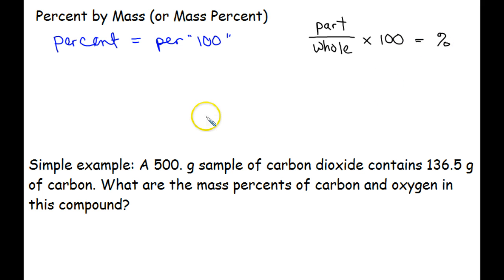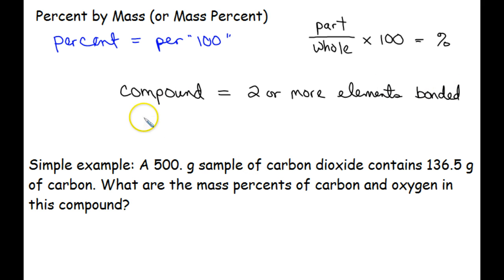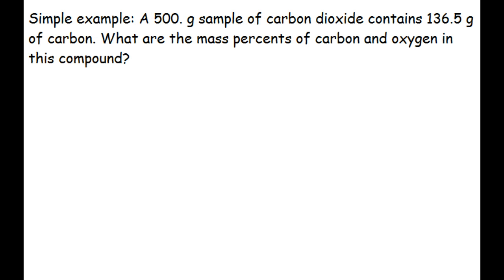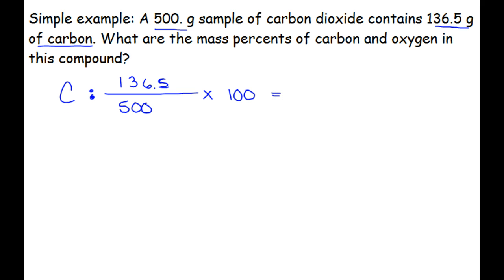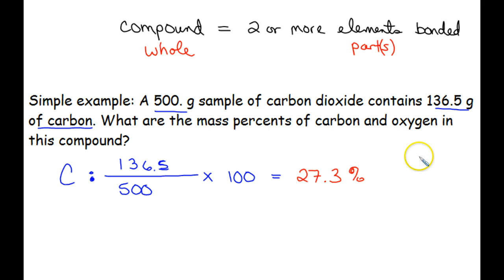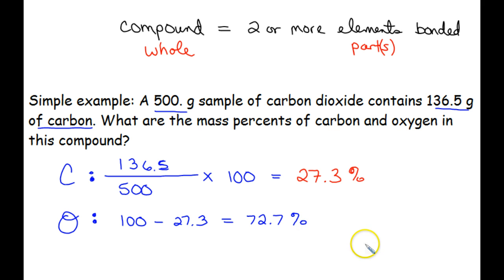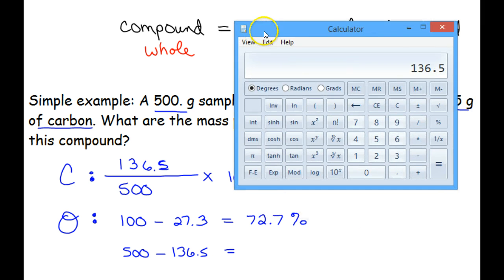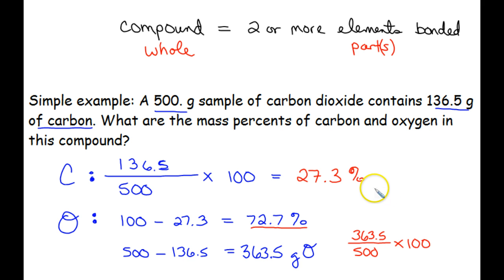Determining the Mass Percents of Elements in Compounds